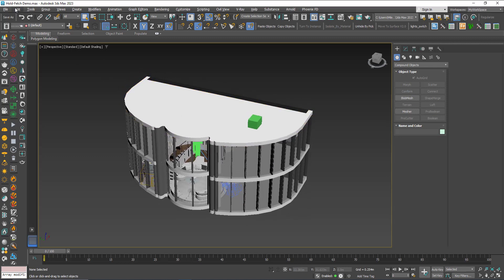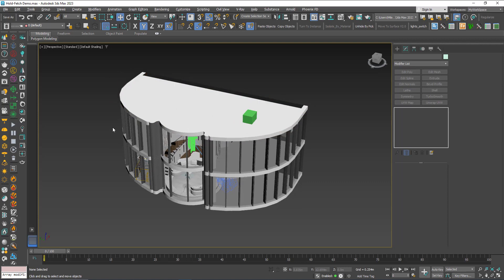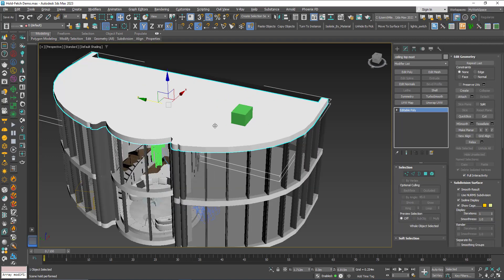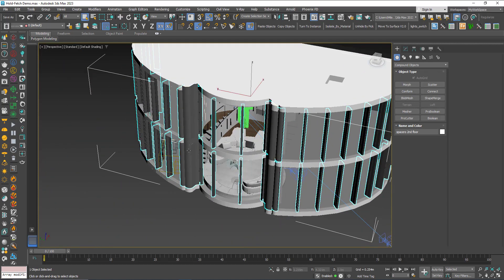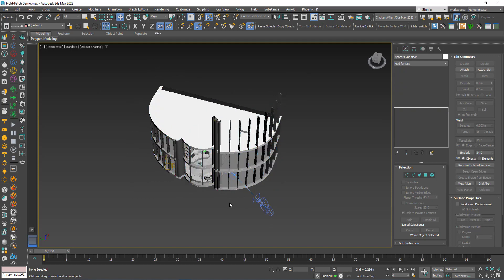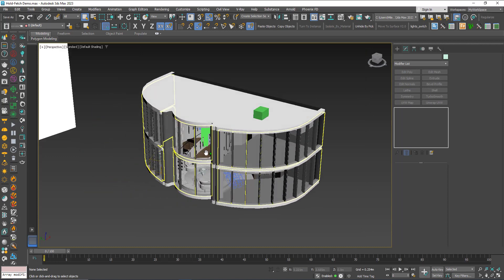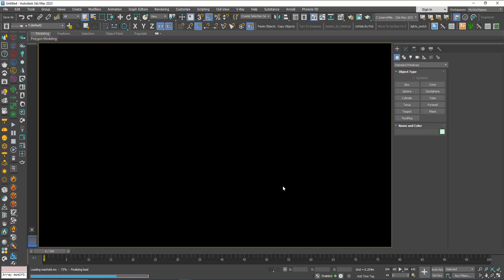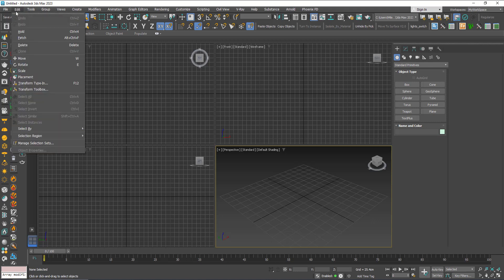3DS Max - Hold Fetch - Create a Restore Point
In this tutorial, we will learn how to create a restore point of your scene that you can go back to, in case a crash happened, or if the Undo/Redo records are deleted.